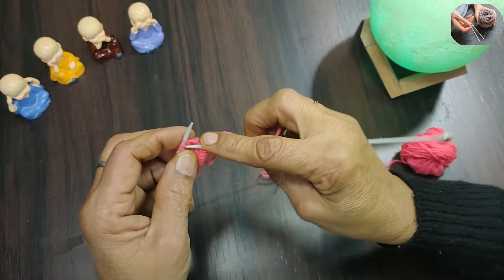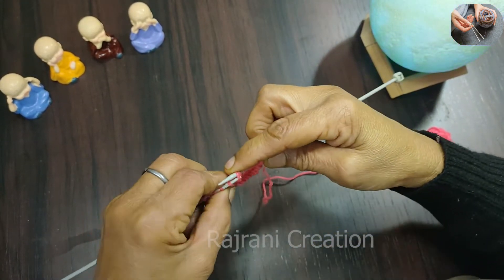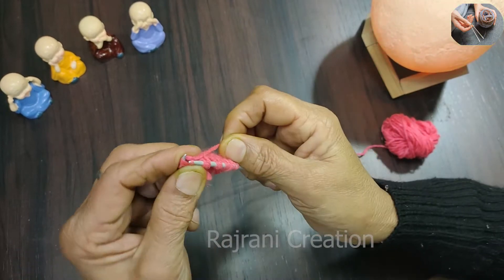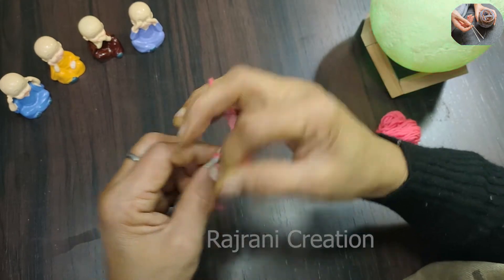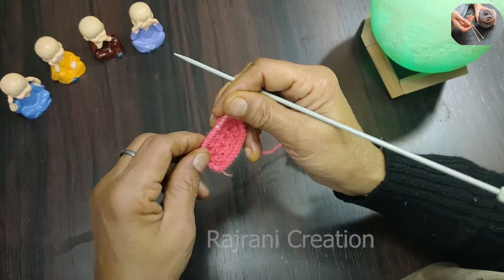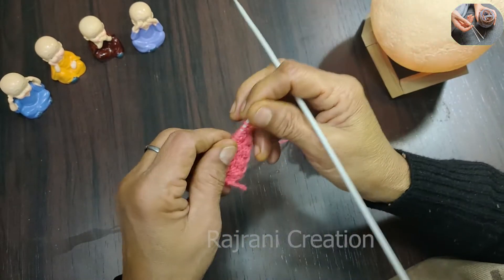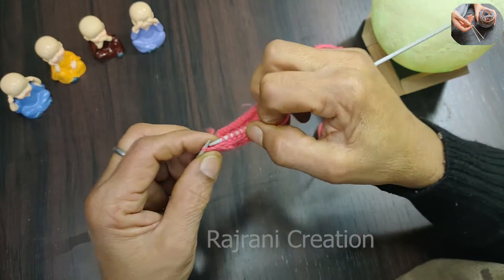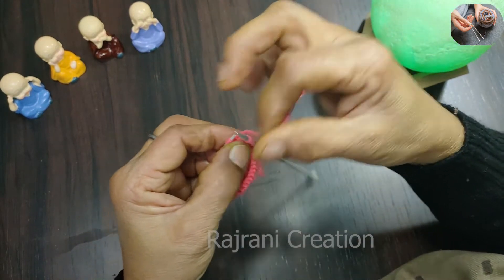Baby sweater knitting pattern | Handmade woolen sweater design for baby boy | Knitting Design #107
Tips for making knitting.

Hello, friends welcome to my Rajrani creation channel.

In this video I will show you how to make design for baby sweater & woman sweater.
With the help of this video you can easily learn knitting & make new design easily.

नमस्कार दोस्तों सुवागत है आप सभी का मेरे इस चैनल पर |

इस विडियो में हम देखे गे की किस तरह बच्चो &लड़कियों के स्वैटर का डिज़ाइन बनाते  है |